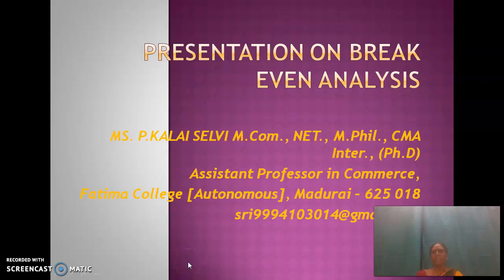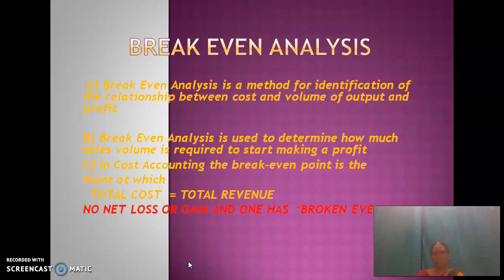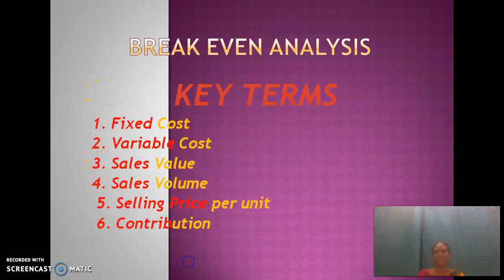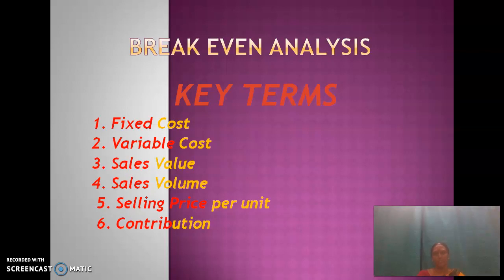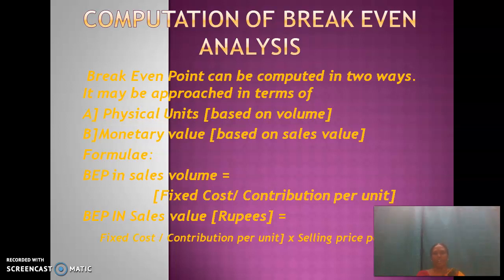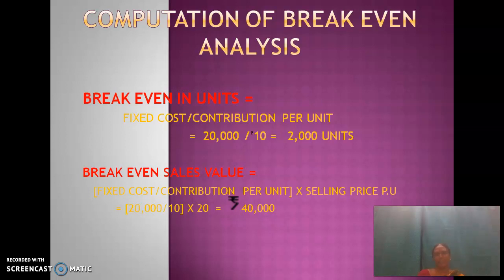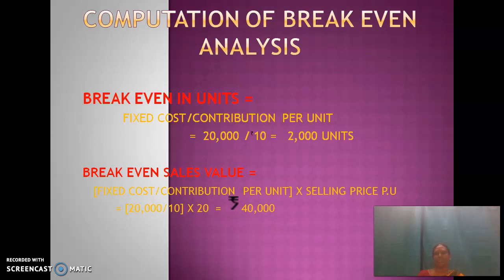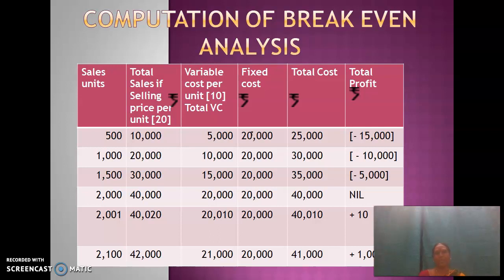Break Even Analysis